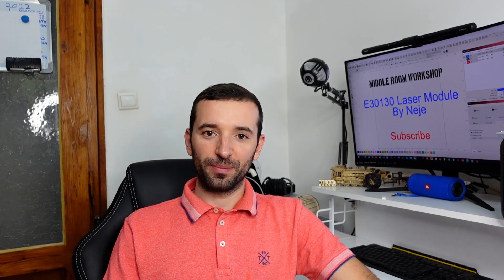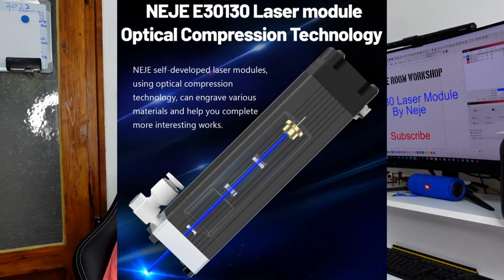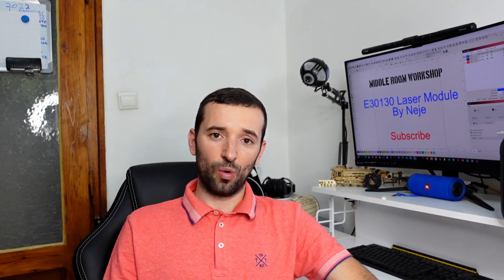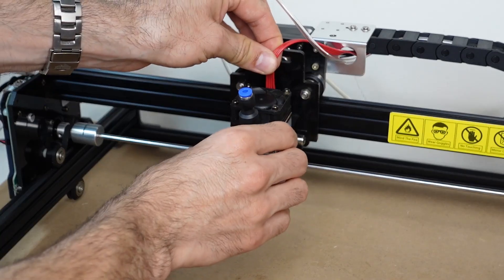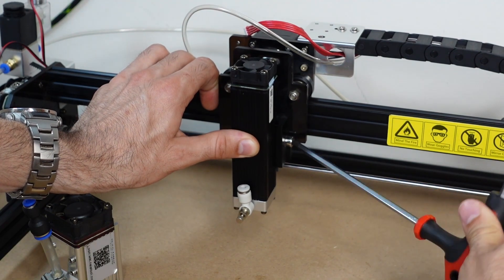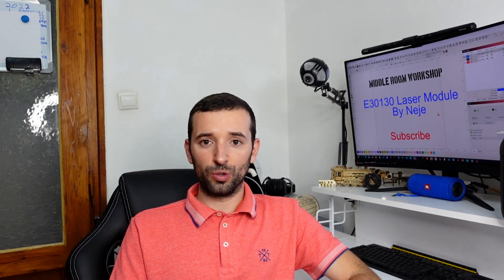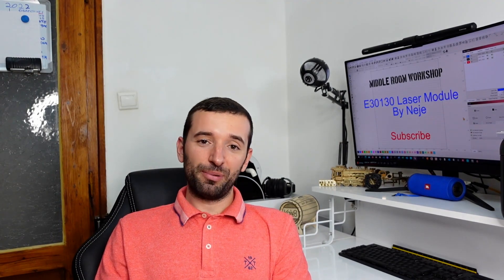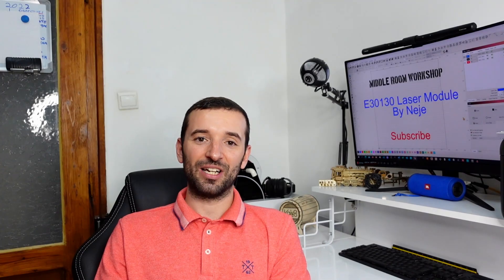Neje E30130 integrated air nozzle Laser Module | Is it any good?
In this video, I will review the new E30130 Laser Module by Neje.
I will show the installation, testing, and projects; then I will share what I liked and what I didn't.

The machine in the video is the new NEJE 3 PRO with the A40640 Laser Module

Atomstack
X30 33W Laser
Amazon

XTOOL
Official – All Machines

Timestamp
00:00 Start
00:19 Intro
03:28 Review
03:51 Installation
05:02 Power
05:56 Testing and Capabilities
11:42 Goods and bad - What I like and what I don't
14:36 What I didn't like